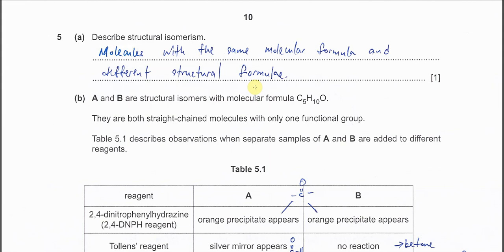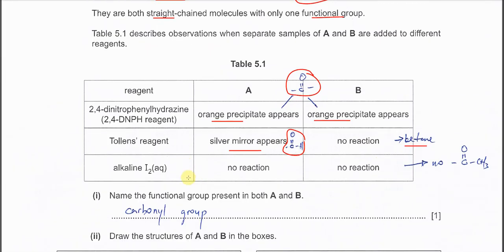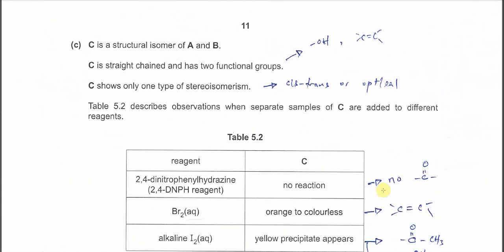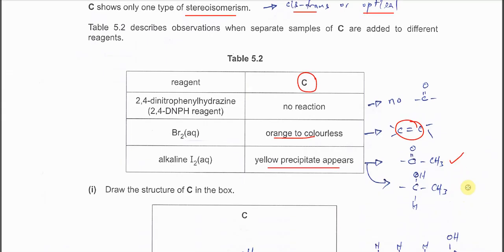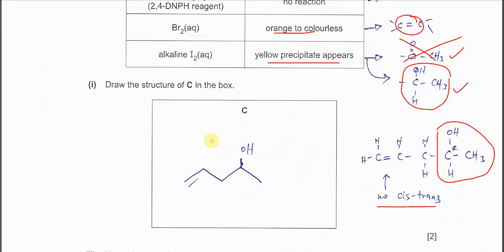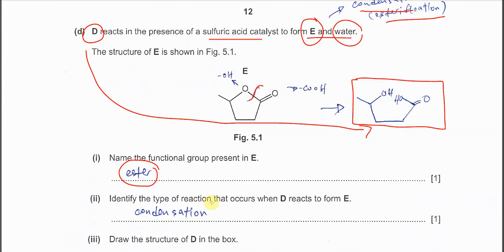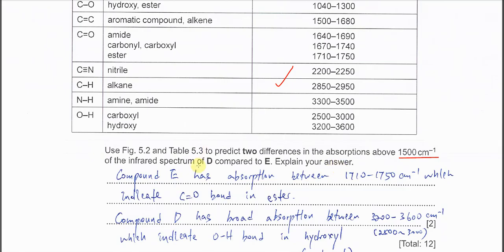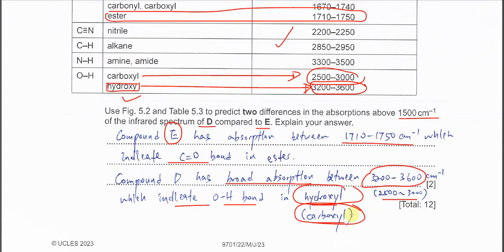9701/22/M/J/23/Q5 Cambridge International AS Level Chemistry 9701 May/June 2023 Paper 22 Question 5